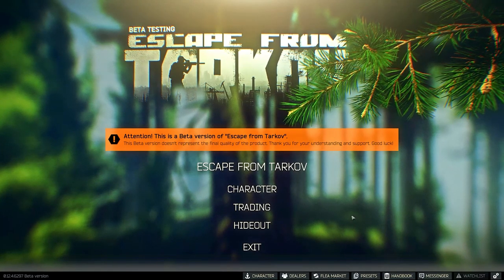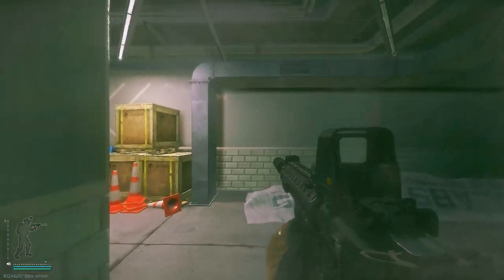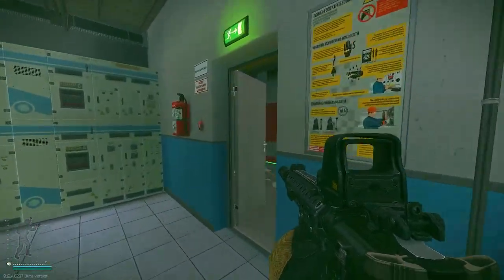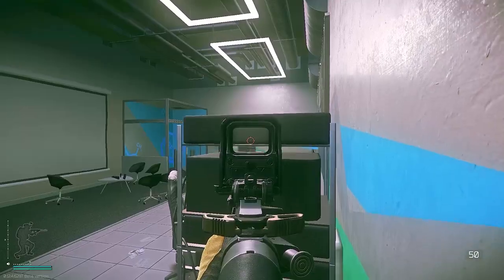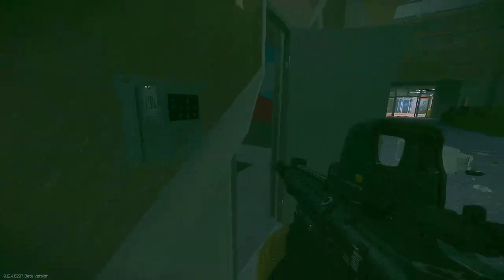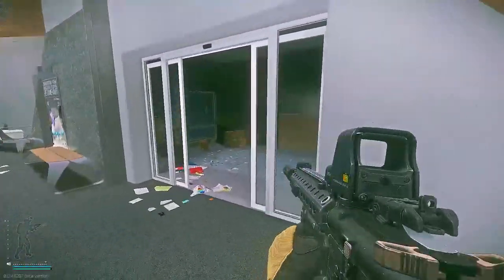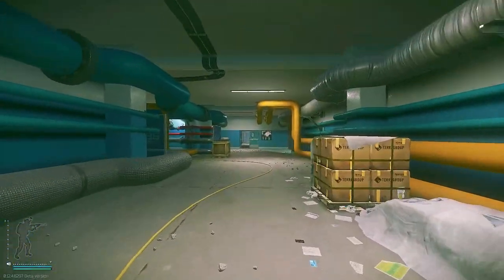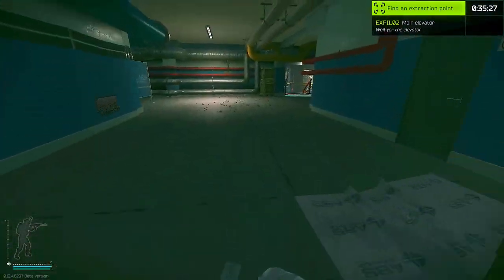Labs Guide 12 4 EFT ll PRO TIPS & TRICKS ll MAP AWARENESS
My personal guide for Labs on Escape From Tarkov 12.4.

Monday - 8:30 PM EST to 11: 30 PM EST
Wednesday - 8:30 PM EST to 11:30 PM EST
Friday - 8:30 PM EST to 10:30 PM EST

Streaming the latest FPS Shooters and Survival Games!! 🔥🔥🔥

Pablo Beter - ACID SAX JAM